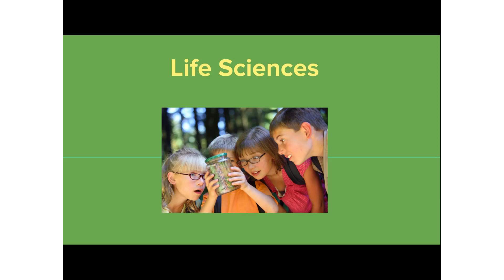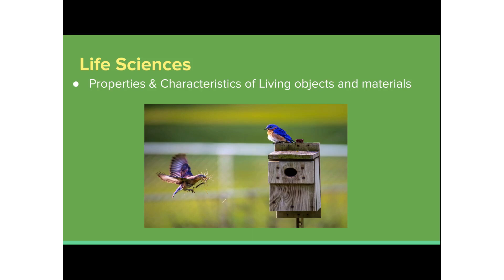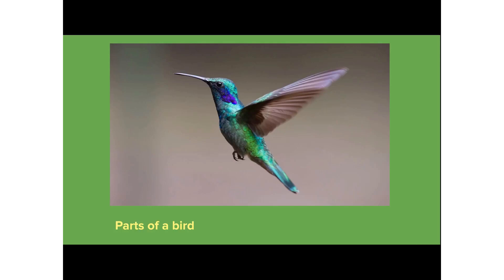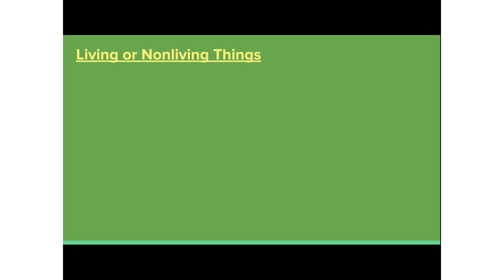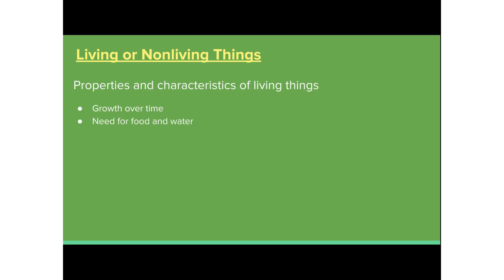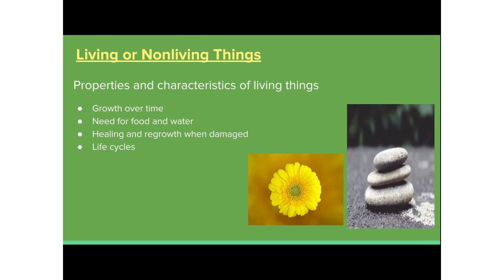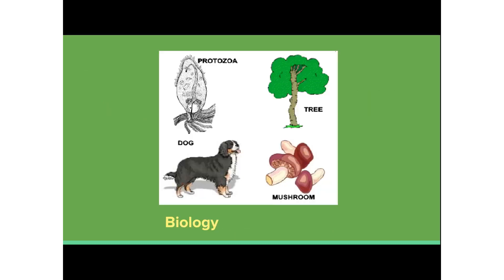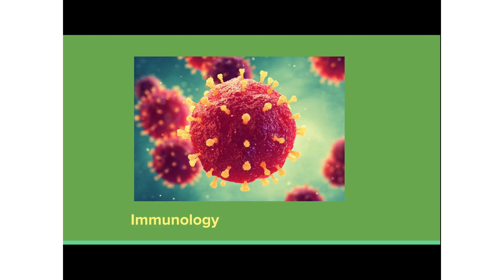Life Science for Early Childhood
Overview and description of Strand of Life science for young children. Life Science foundations explained.Example of Life science activities demonstrated at end of video. The activity features my cats, Thor and Loki

Follow Thor and Loki @thorandlloki